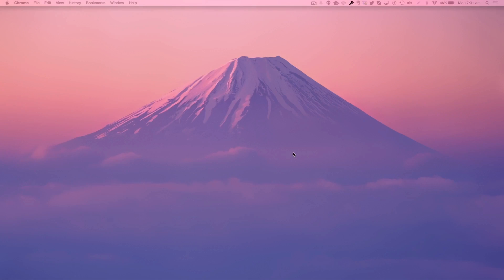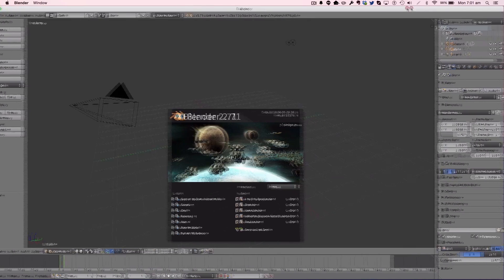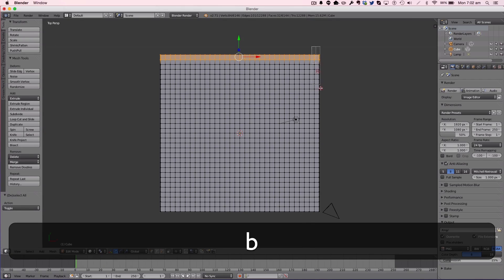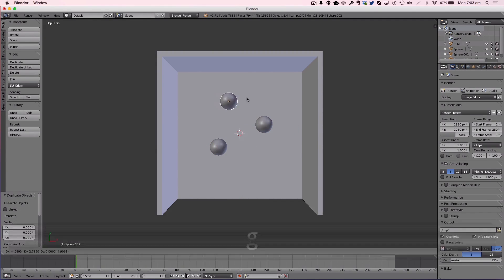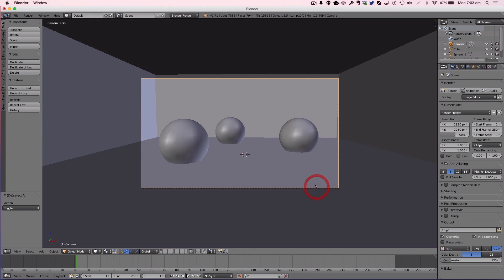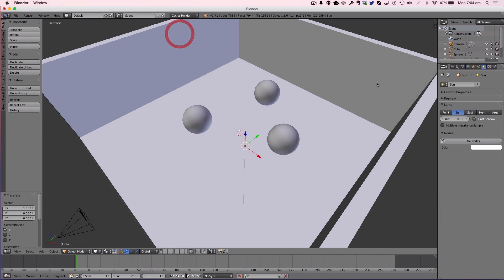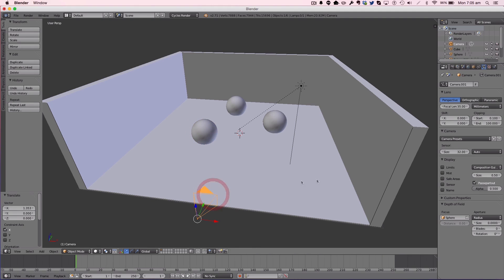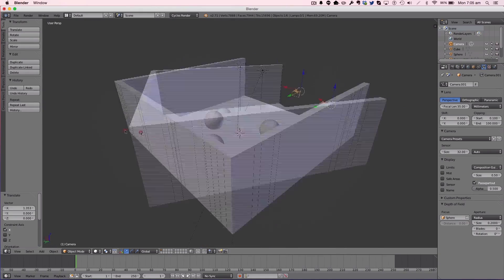Blender Tutorial: Depth of Field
Hello and Welcome to this tutorial today in this tutorial we will be learning how to add depth of field to your renders in Blender. This basically involves changing some simple camera settings.

-Manuel Graphics